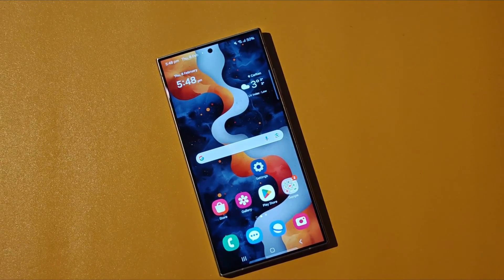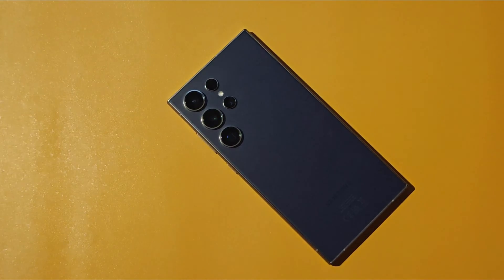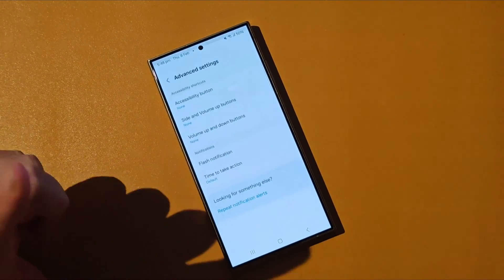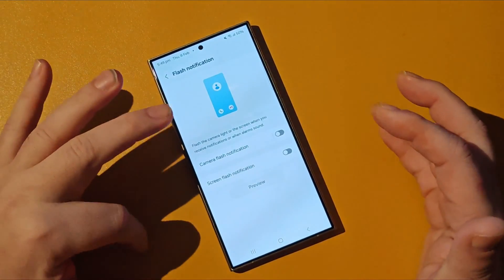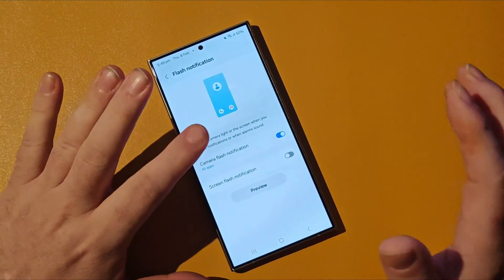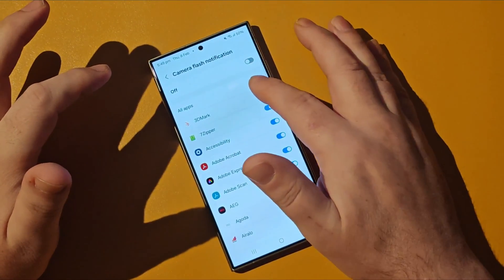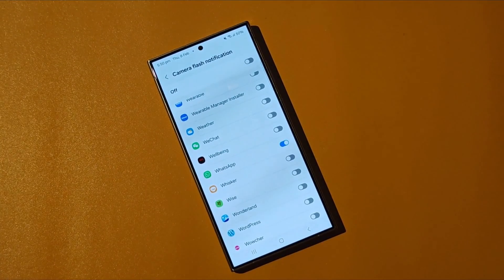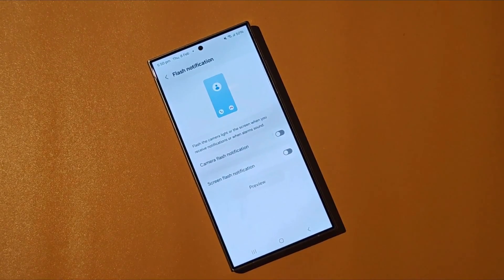Unlock The Secret Feature On Galaxy S24! Learn How To Activate Flash Notifications Now!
Tired of missing notifications because your Galaxy S24 is face down on the table? No worries, let us show you how to enable flash notifications so you never miss one again.